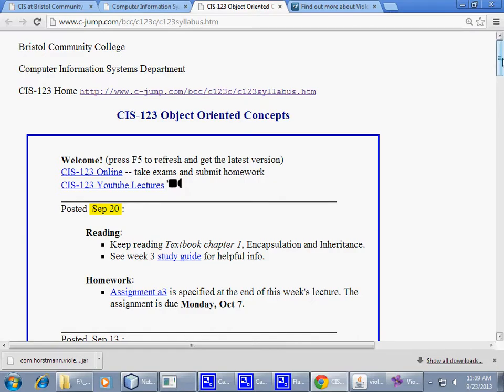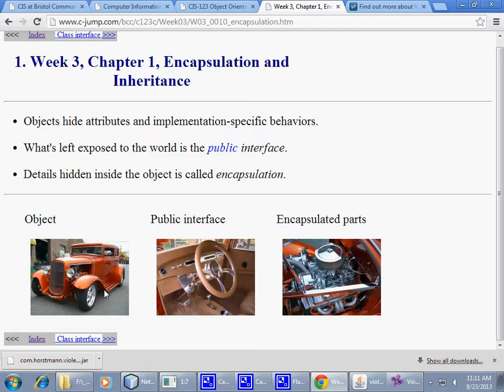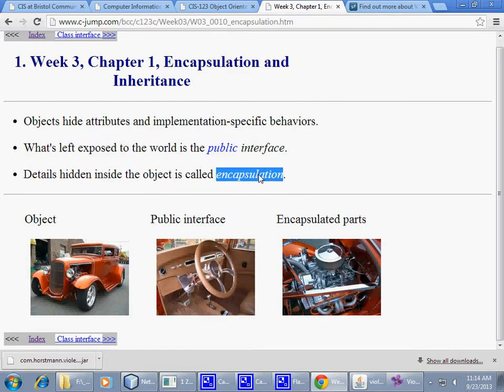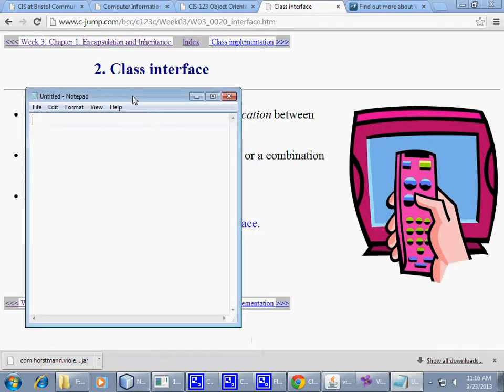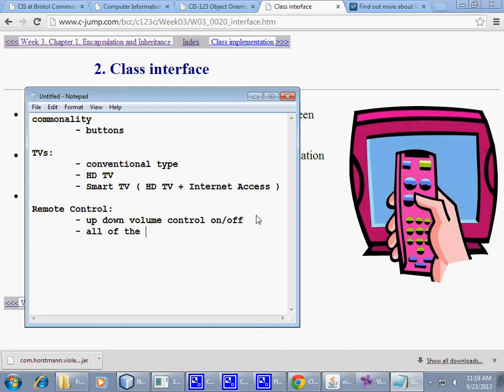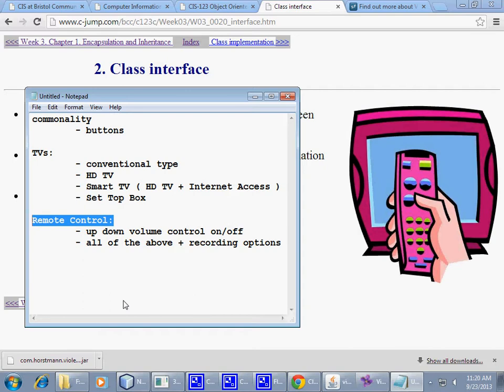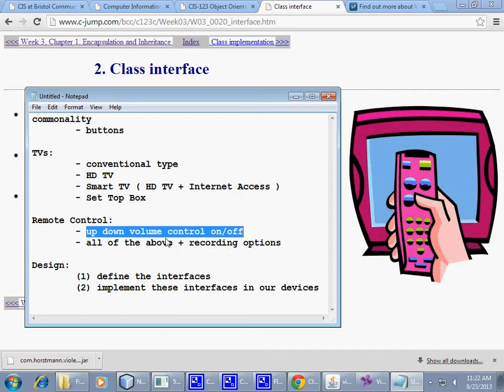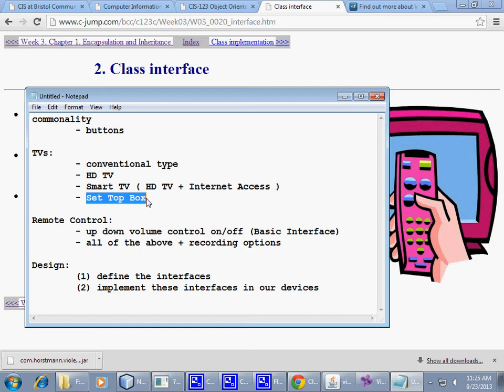Week 03 Encapsulation and Inheritance Part 1